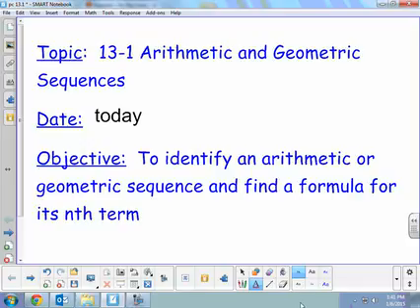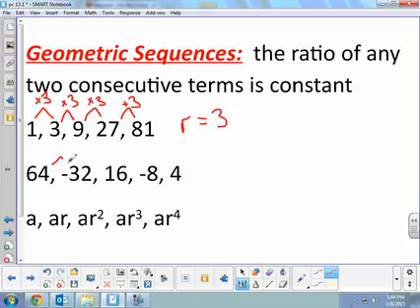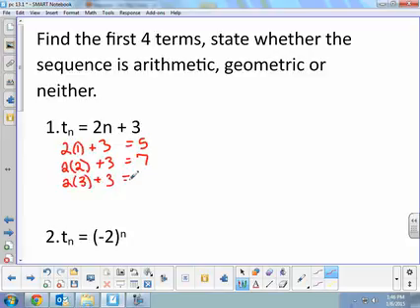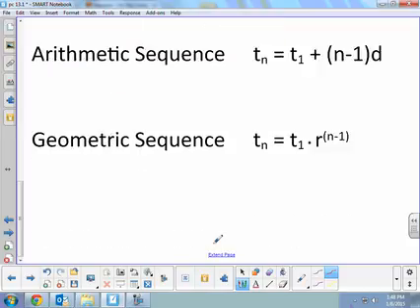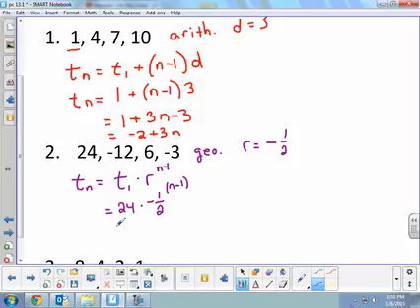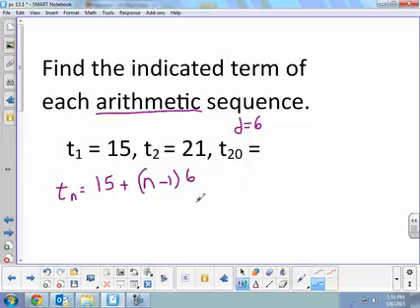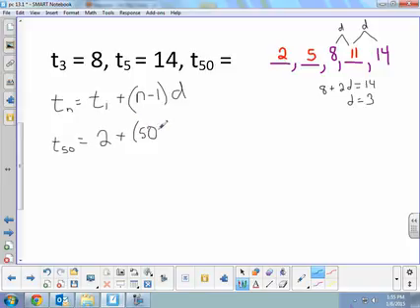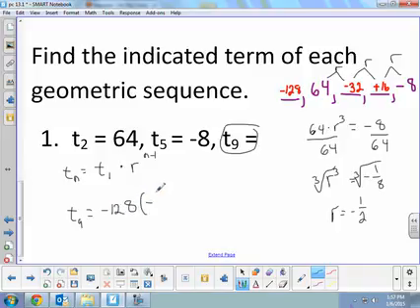series and sequence lesson #1 video 1